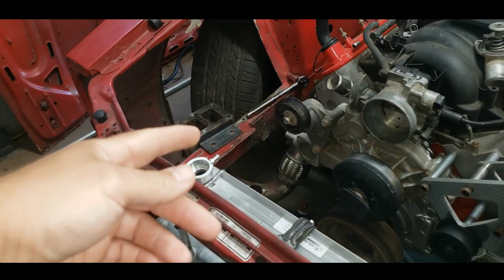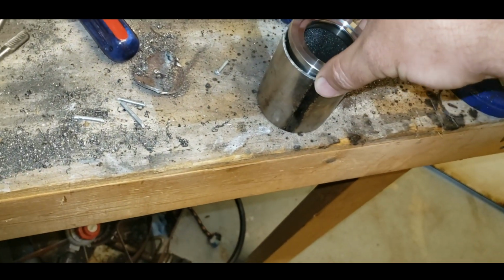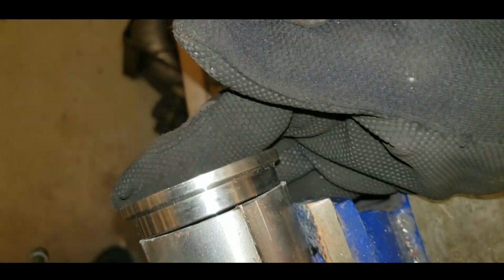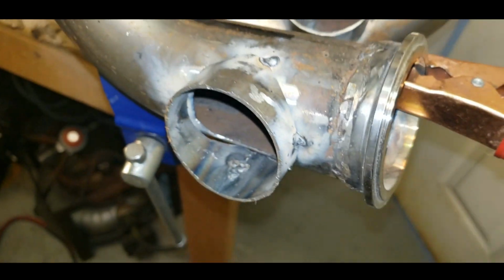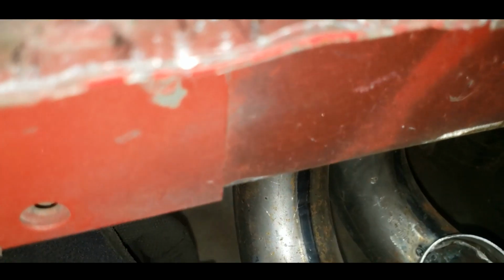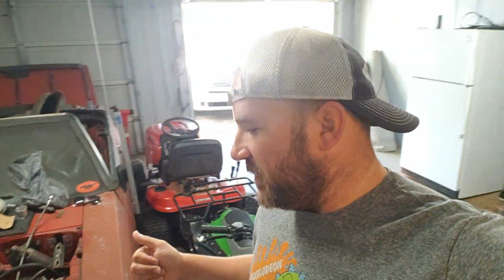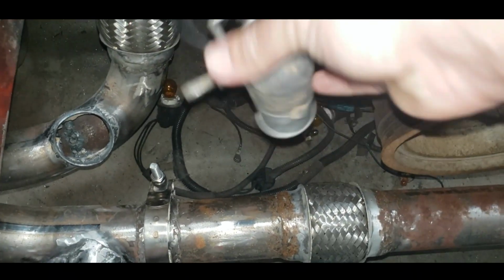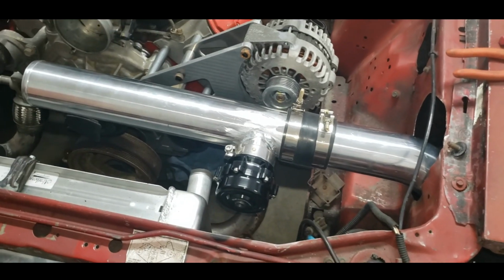800WHP BUDGET LS Mustang part 39! Wastegate and BOV install!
after a long layoff,im back in the garage getting after it! thanks to everyone who still watches and subscribes!!